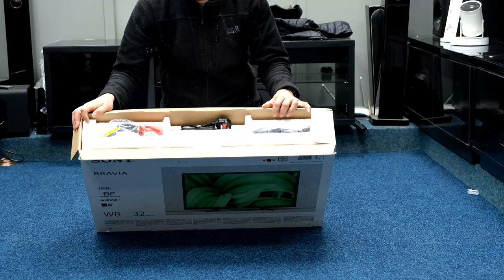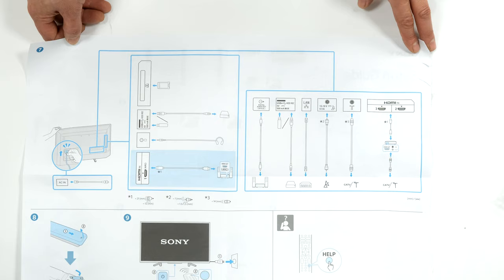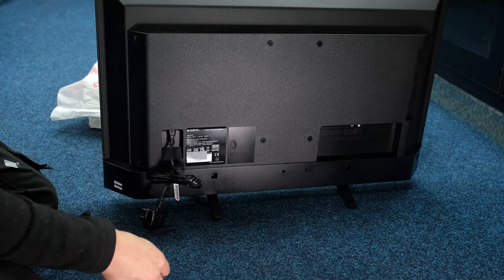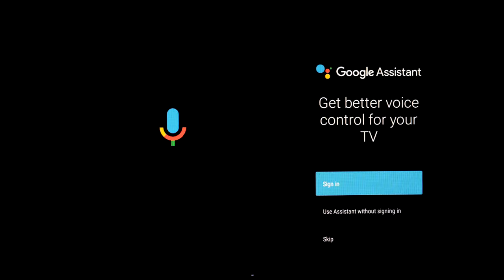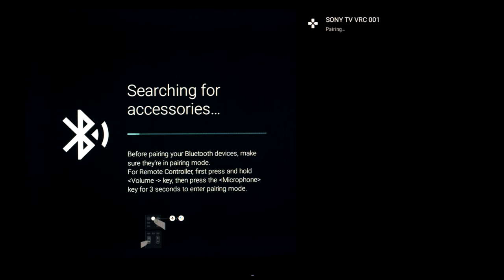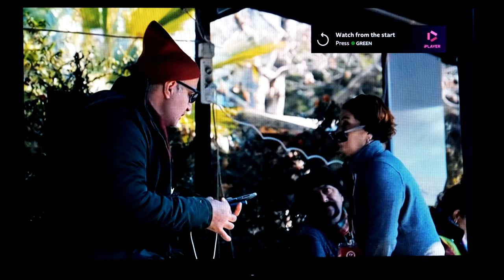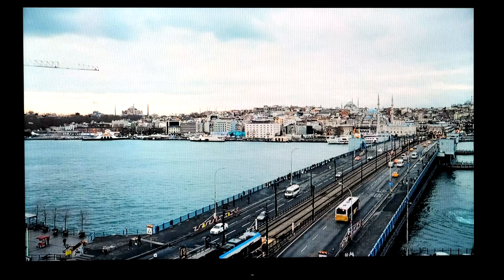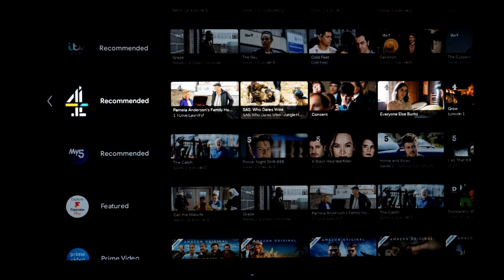Sony 32W800 32" Unboxing, Setup, Test and Review with 4K HDR Demo Videos KD-32W800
Sony KD-32W800

The TV picture translates poorly on camera similar to the effect with the 32" LG, I think due to the 1080p screen.

0:00 Unboxing 32W800
01:05 Accessories pack 32W800
01:16 Closeup of the standard Sony remote 32W800
02:32 Quick Setup Guide 32W800
04:00 Stand Fitting assembling 32W800
04:50 Closeup connections 32W800
05:42 Dimensions measurements, stand size width 32W800
07:22 Turning on the TV setting up 32W800
12:00 HD TV broadcast content demo 32W800
13:04 Standard def TV vs. HDTV comparison 32W800
14:22 TV Guide demo 32W800
15:49 Sony Japan 4K HDR Demo Video 32W800
18:04 Sony Home screen 2022 32W800
18:38 My Quick Verdict 32W800

32W800 2023 unboxing, setup test and review with 4K movie trailers, standard definition and high definition TV and retail demo videos.
for the opportunity

32" 32W800        Sony KD-32W800